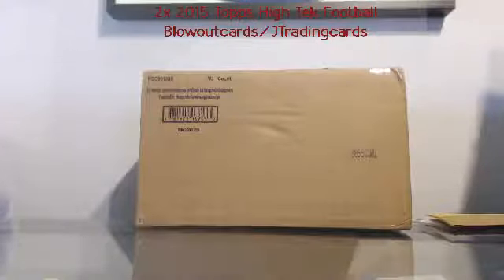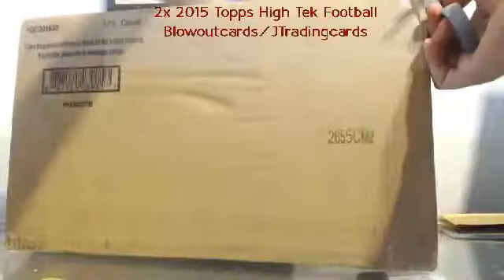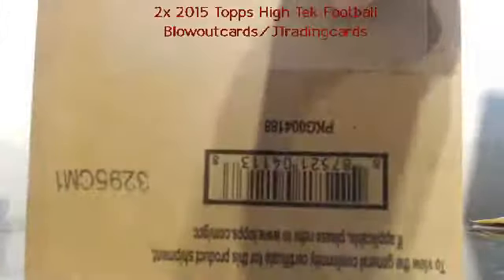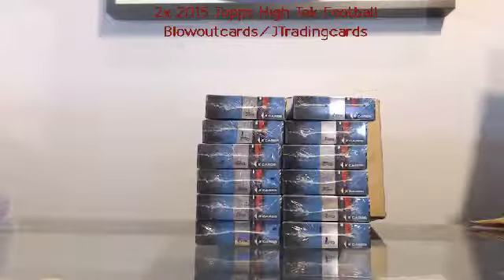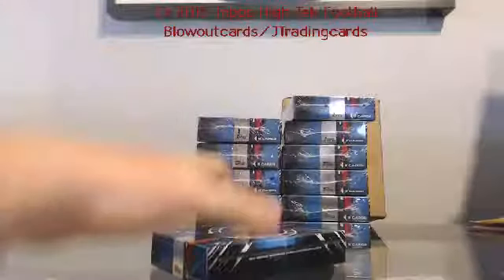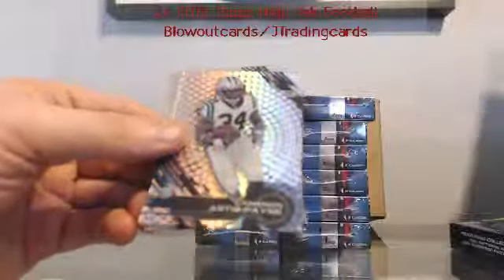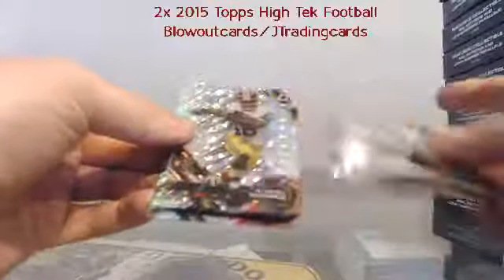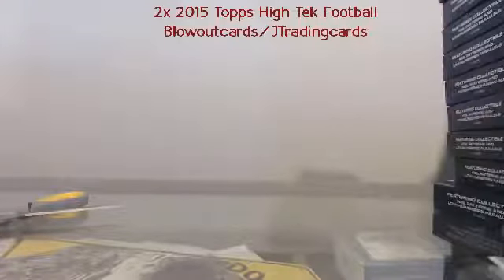#1 - (2) 2015 Topps High Tek Football Case Break